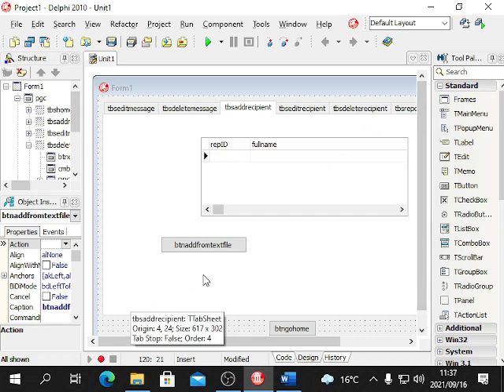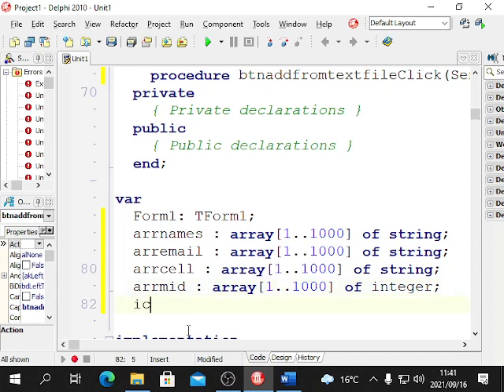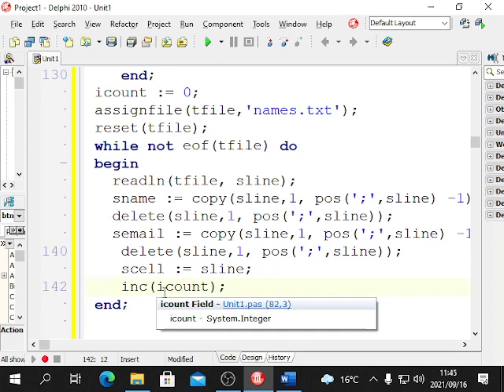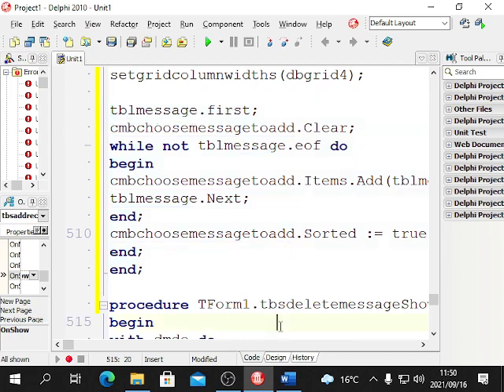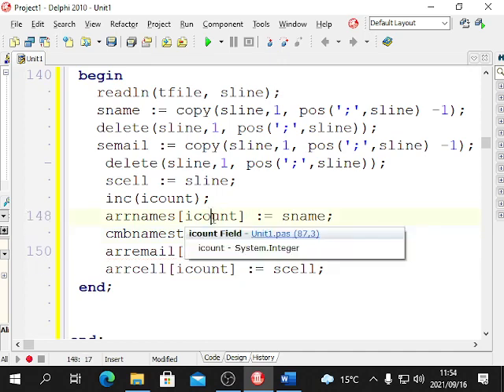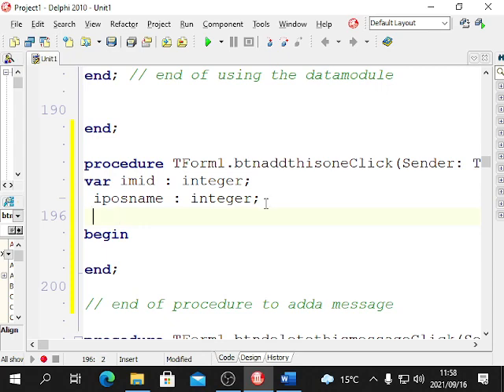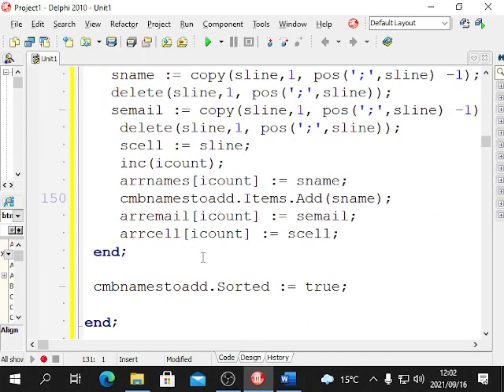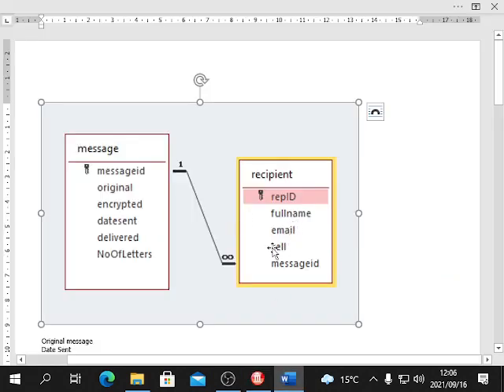Gr11 16 Sept PAT no 26